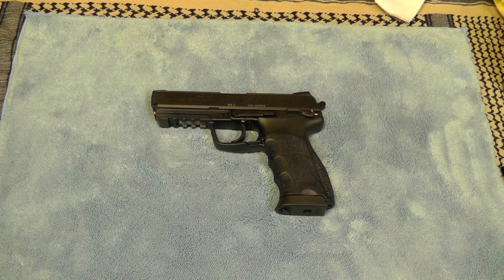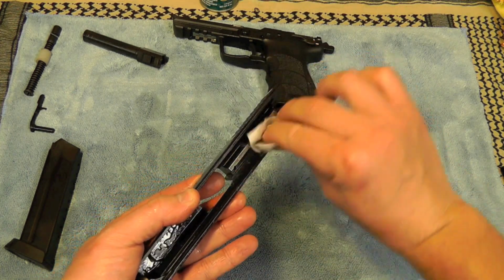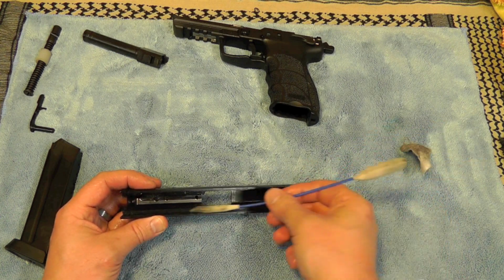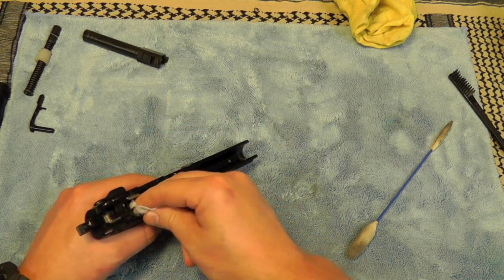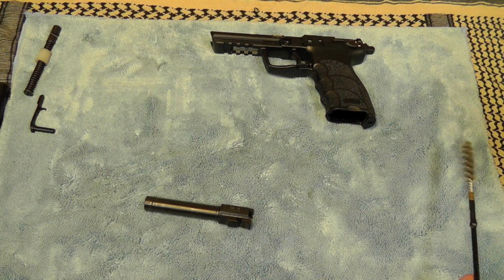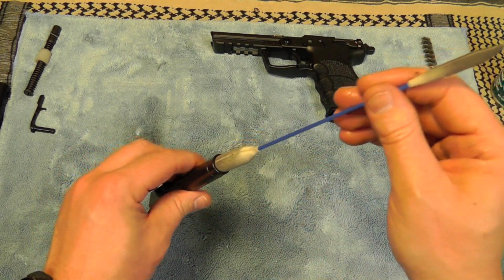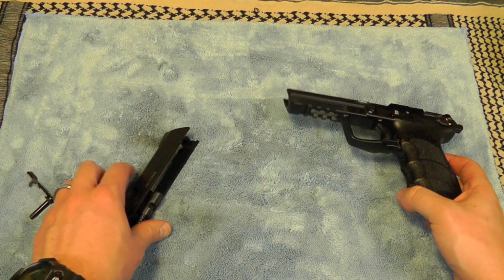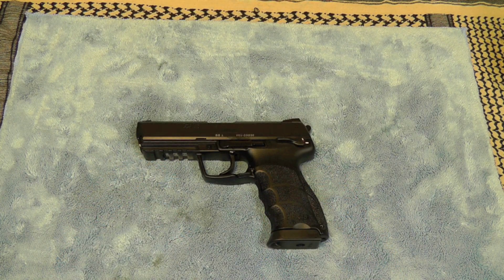Cleaning a Heckler & Koch HK45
Here's my process for cleaning the HK45.  The swab tools used in this video are from Swab-Its